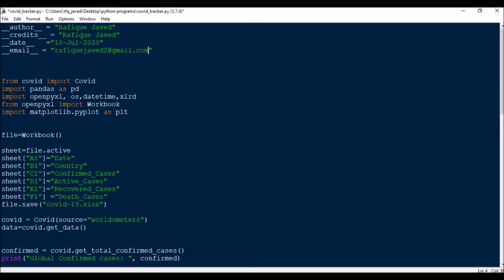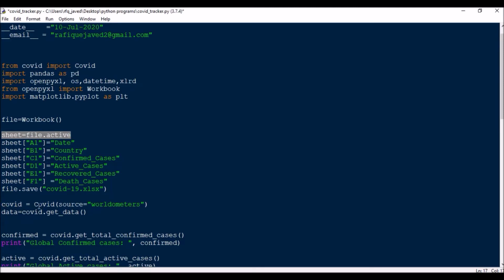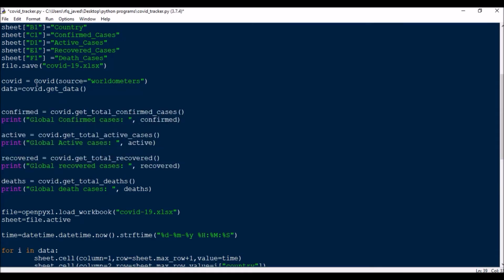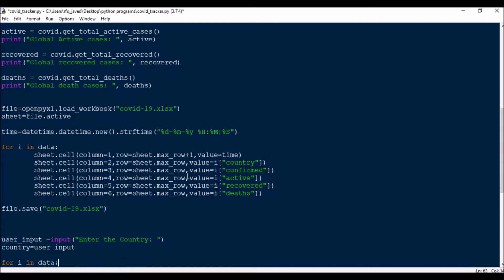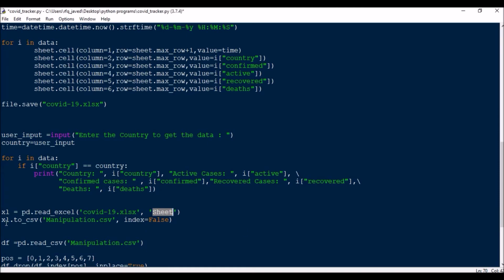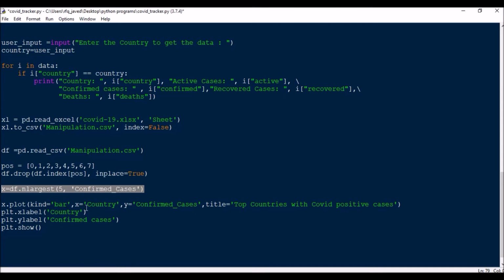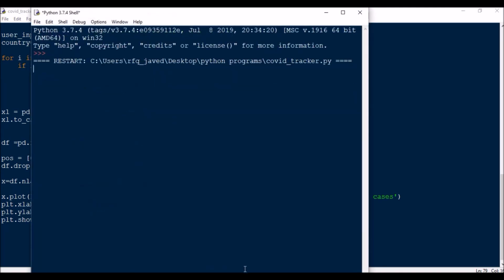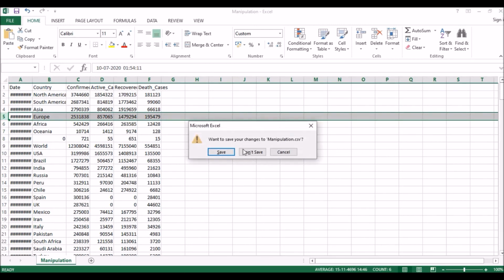Covid-19 Data Analysis || Covid API || Python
This video describes about fetching the Global data for pandemic Covid 19,and then perform data analysis and plot the chart